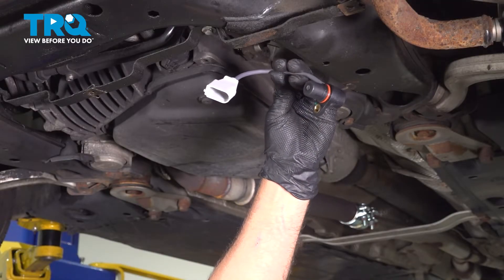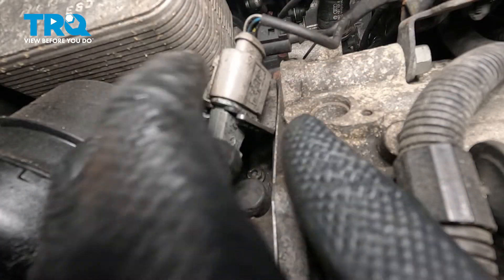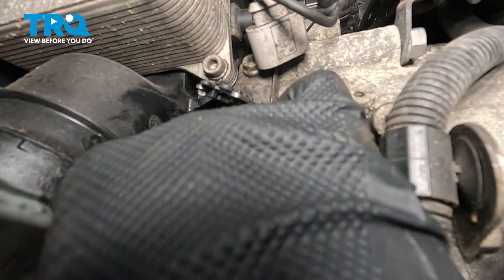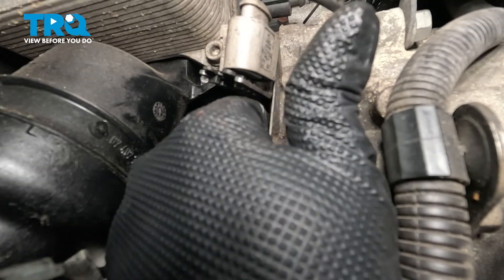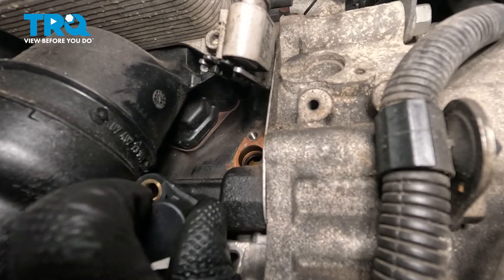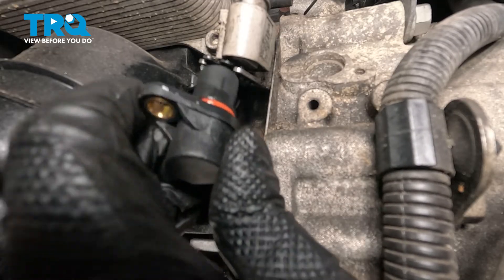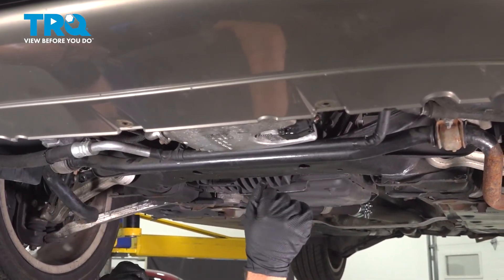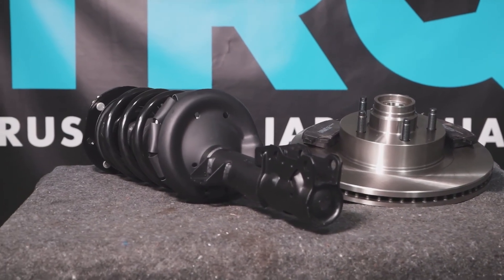How to Replace Crankshaft Position Sensor 2004-2009 Audi A4 Quattro 2.0L L4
This video shows you how to install a new crankshaft position sensor from TRQ on your 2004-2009 Audi A4 Quattro (2.0L L4). The crankshaft position sensor is an important component of any electronically controlled ignition system. The sensor provides the computer with data about the position of the crank shaft to properly adjust ignition timing. If the sensor in your vehicle is broken or malfunctioning, you may suffer poor performance, or get a check engine light.

2004 Audi A4 Quattro
2005 Audi A4 Quattro
2006 Audi A4 Quattro
2007 Audi A4 Quattro
2008 Audi A4 Quattro
2009 Audi A4 Quattro

Tools you will need:
• Socket Extensions
• Safety Glasses
• Silicone Brake Parts Lubricant
• 5mm Hex Socket